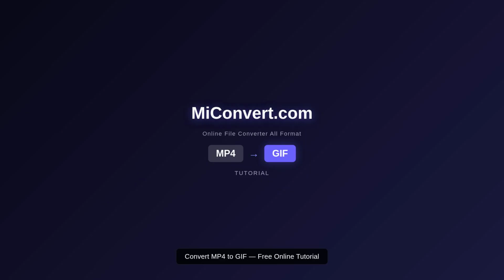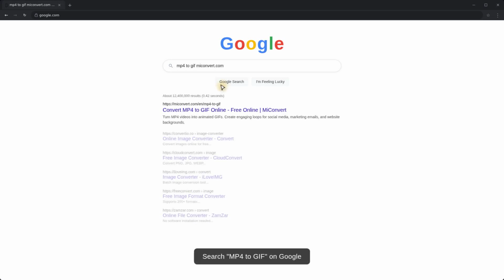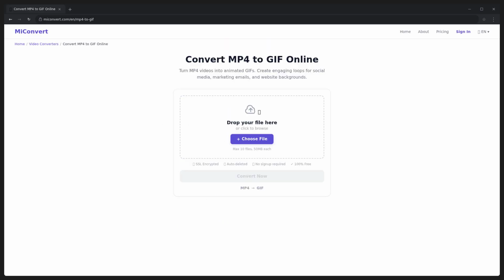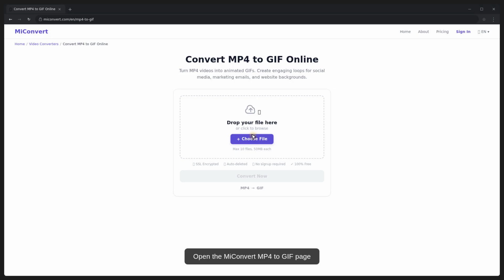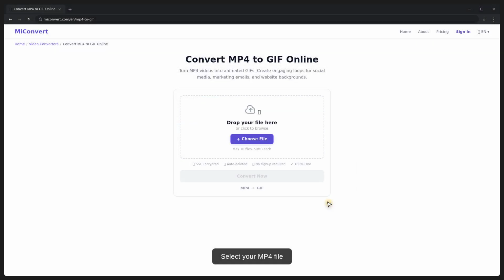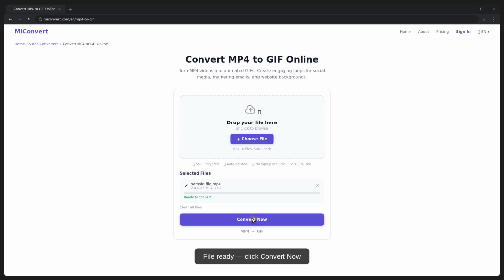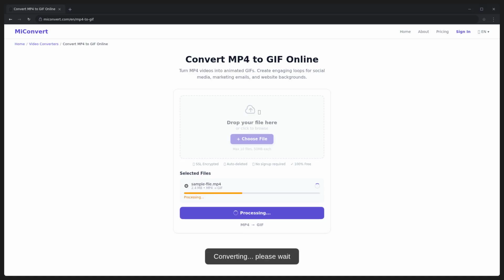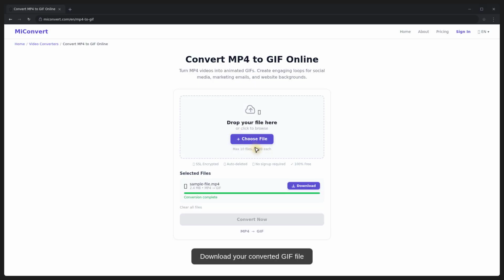Tips to Convert MP4 to GIF on PC & Mobile Without Apps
Are you struggling with how to convert your MP4 file to GIF format? Don't worry, in this video I will reveal a super convenient tool to help you change your file extension completely for free without losing the original quality!

⏳ Quick steps view:
0:00 - Introducing the MP4 format issue
0:06 - Finding a solution on the browser
0:14 - Accessing the MiConvert website
0:20 - Uploading the MP4 file to be converted
0:28 - The conversion process to GIF
0:35 - Online conversion system at work
0:41 - How to safely download the GIF file
0:48 - Summary